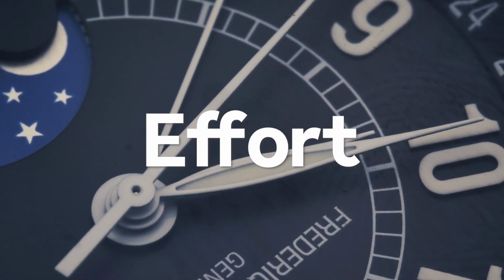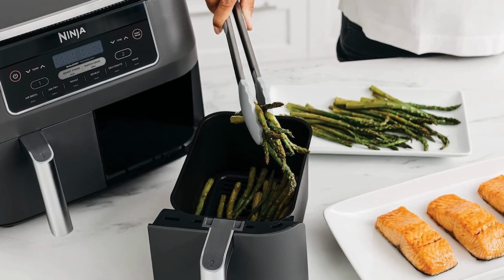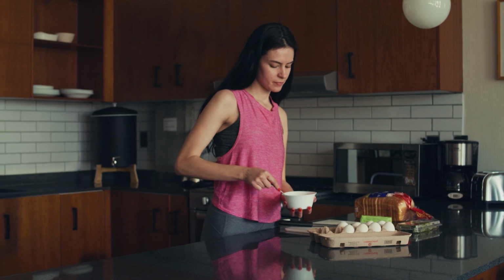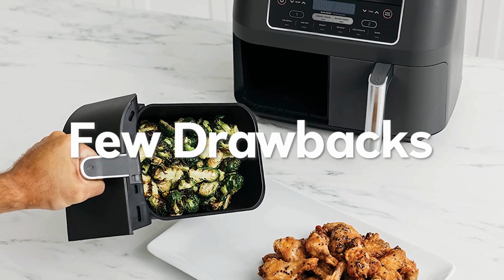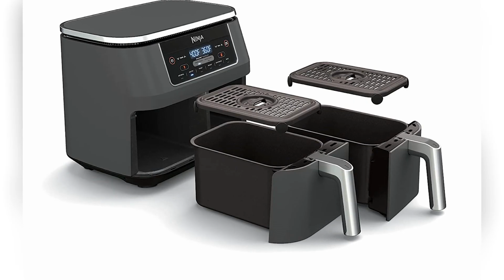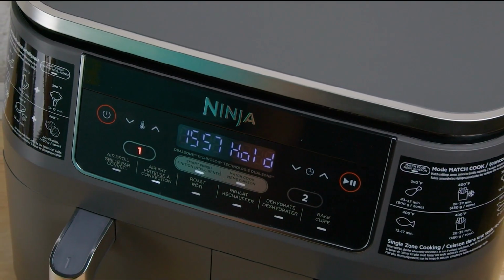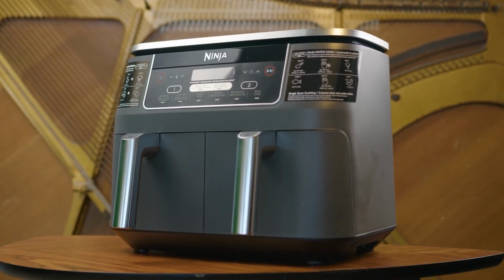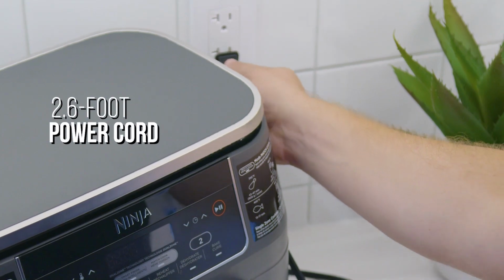Ninja Foodi DualZone Air Fryer Review | Double up your cooking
The Ninja DZ201 Foodi 8 Quart 6-in-1 DualZone 2-Basket Air Fryer is the perfect all-in-one kitchen appliance for quick and easy meals. With two independent frying baskets, you can cook two different foods at once and its Match Cook technology allows you to cook different foods with different cooking times and temperatures in each basket. Its Smart Finish feature ensures that all your food finishes cooking at the same time. With its large 8-quart capacity, this air fryer is perfect for feeding a family or cooking for a crowd. The sleek grey design will fit in with any kitchen decor.